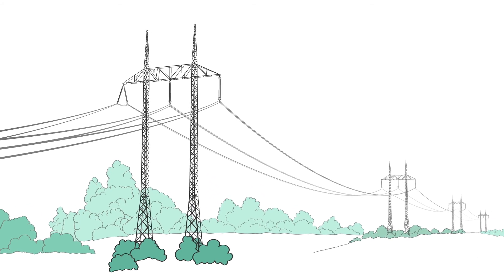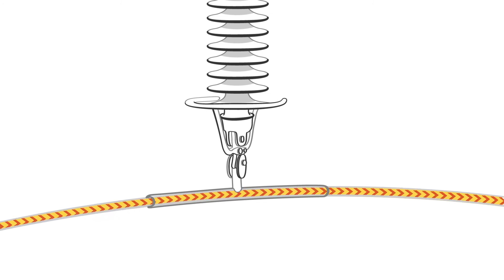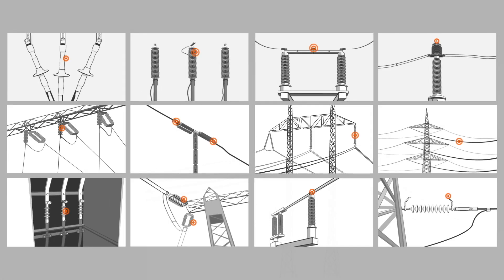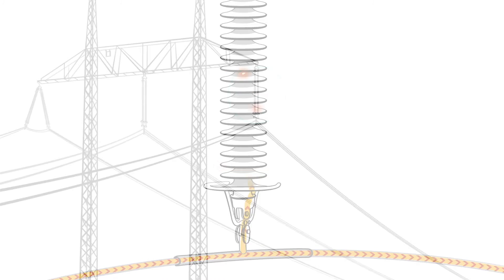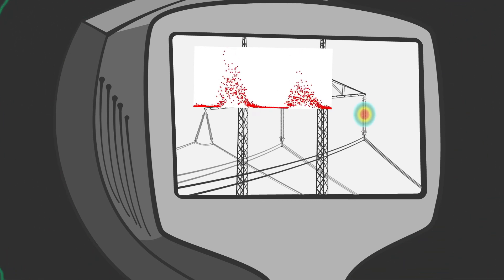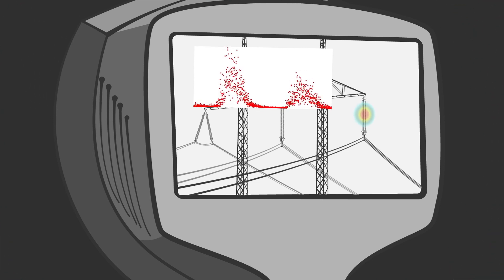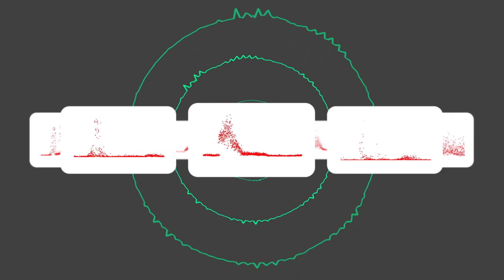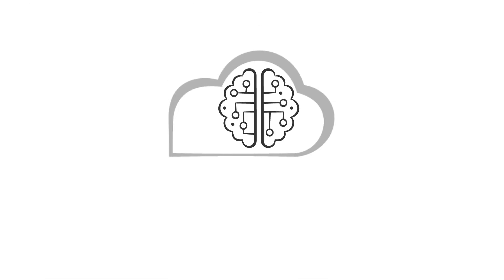NL Camera: What Are Partial Discharges?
This video explains what partial discharges are and demonstrates how the NL Camera detects them by listening to and recognizing the sounds they emit.